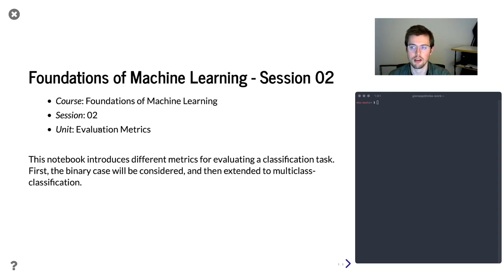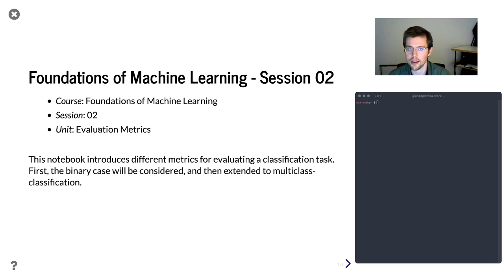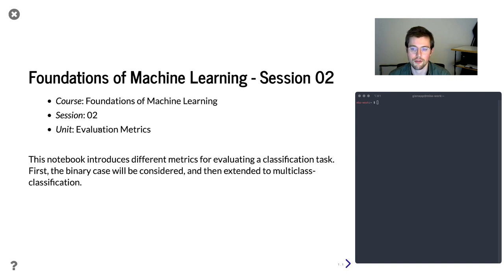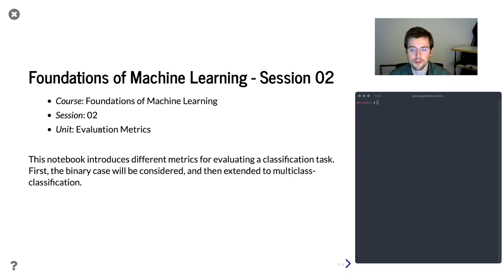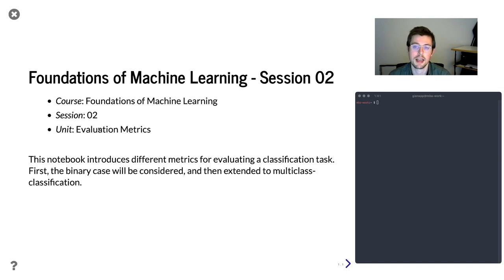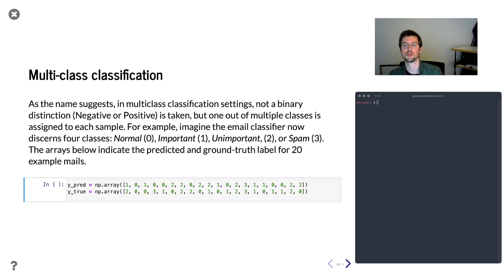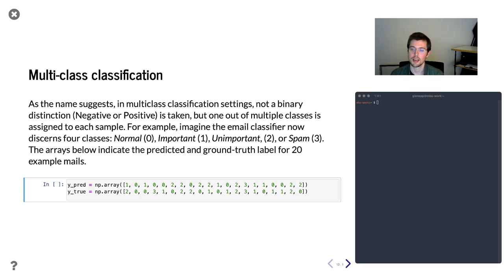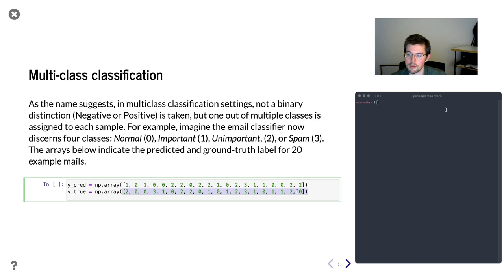Foundations of Machine Learning Lab » Effectiveness Evaluation » Programming Exercise